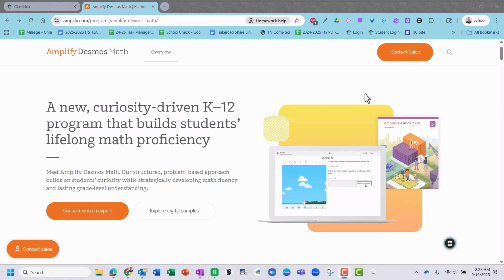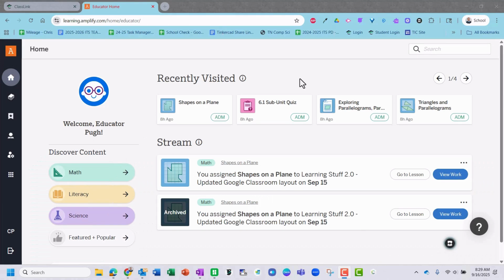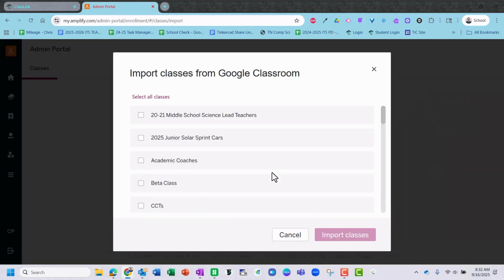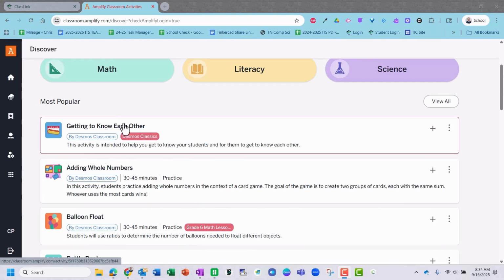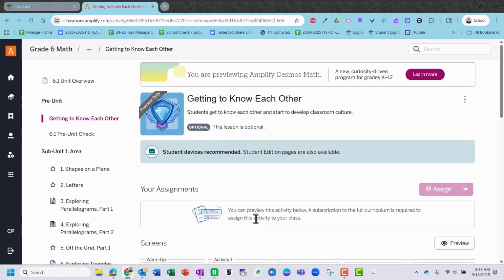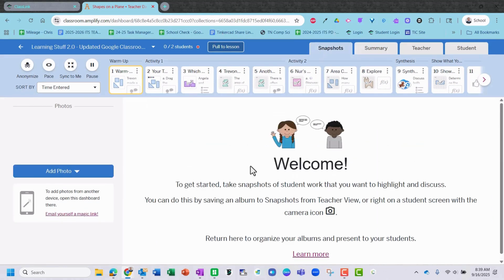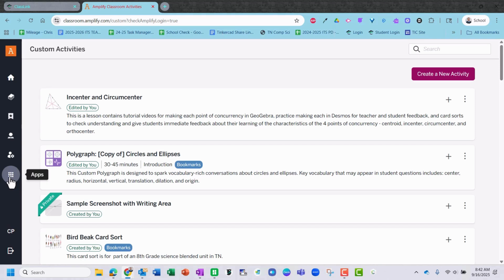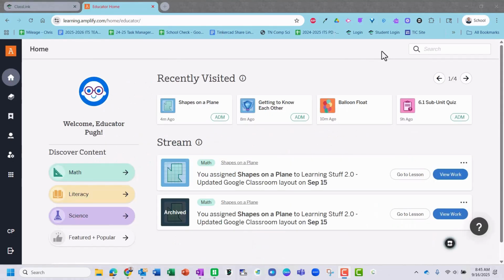Amplify Math for Middle School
For this week’s Tech Tip Tuesday, we are sharing 3 different Tech Tip videos. There is one for each school level  - elementary, middle and high school. For middle school students and teachers, we are sharing about Amplify Desmos Math, or simply Amplify. This tool allows interactive assignments where teachers can view and give live feedback as students work. Teachers can also assign fluency practice activities. Students and teachers can use the virtual math manipulatives to build conceptual understanding of mathematics.

Amplify is NOT found in Classlink, but is a free resource that can be accessed through by teachers and through linked Google Classrooms by students.The district does NOT have a paid subscription for Amplify.

00:00 Intro
00:34 How to Access Amplify
01:15 Amplify Teacher Dashboard
01:59 Creating Classes with Google Classroom
03:17 Assigning Work to Students from the Content Library
05:16 Monitoring Students as They Work
06:34 Locating Activities I Created in ‘My Stuff’
07:05 Math Fluency Practice App
07:41 Polypad Manipulative App
08:16 Contact Us
08:23 Tuesdays’ Open Office Hours
08:40 Next 5 Tuesday Training Sessions in PLAN